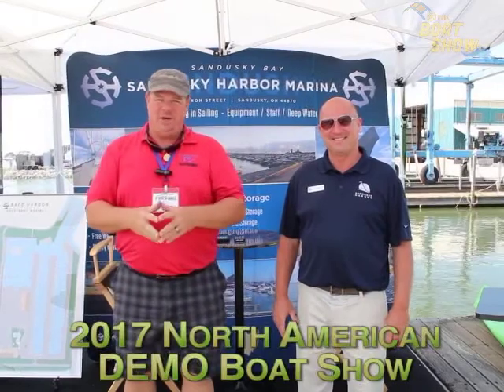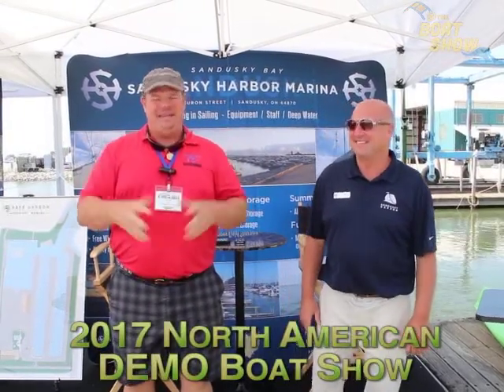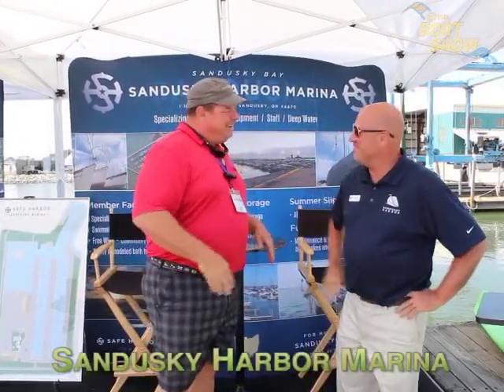Sandusky Harbor Marina at the 2017 North American DEMO Boat Show